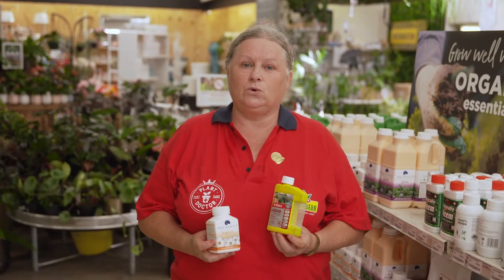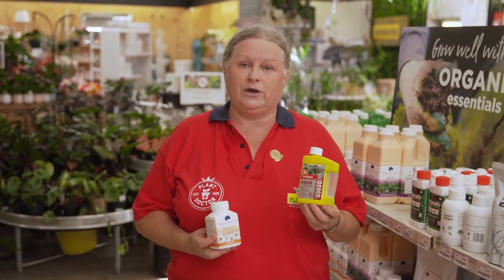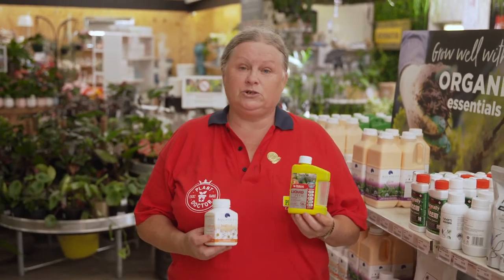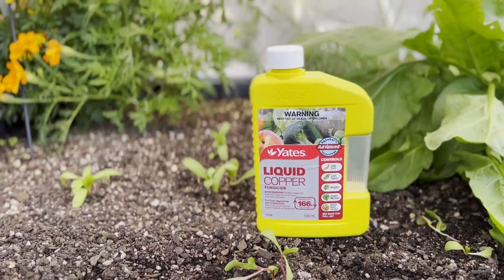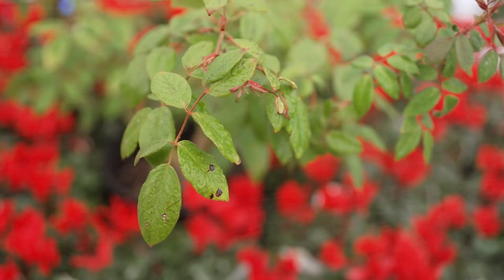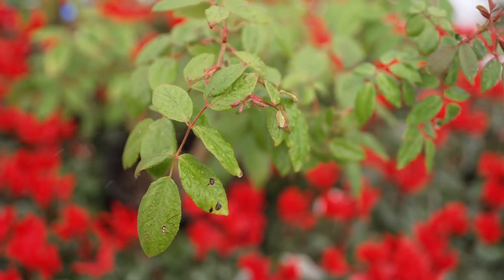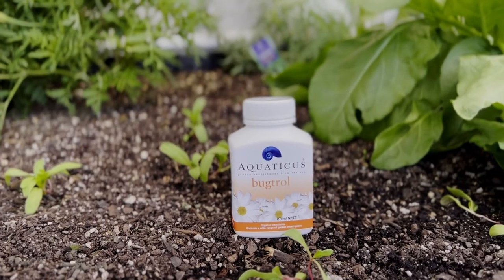Plant Doctor Tips - Spraying Your Roses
Are you spraying your roses with the right stuff? Tracy, our plant doctor breaks it down! 🌹